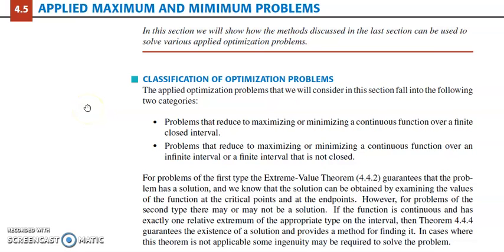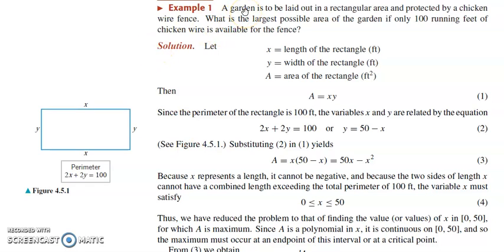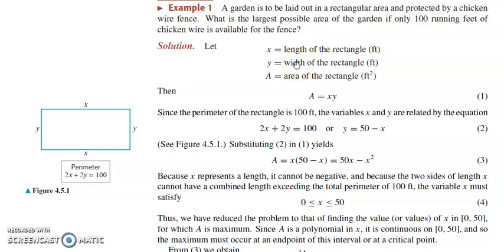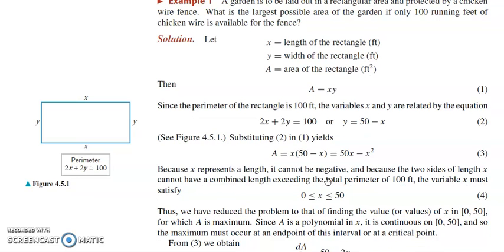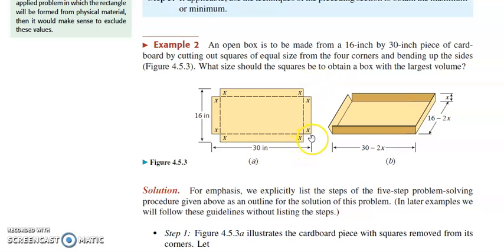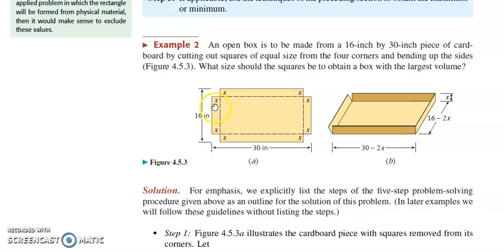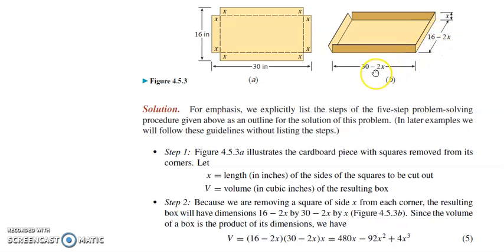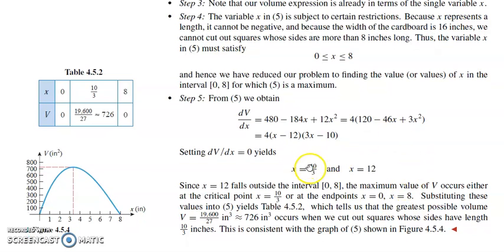CALCULUS || LECTURE- 30|| MS